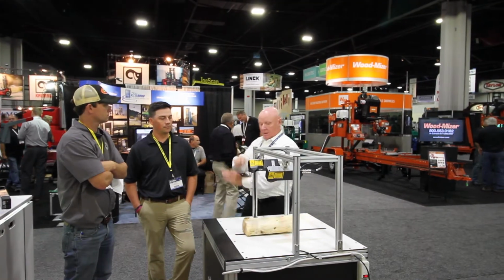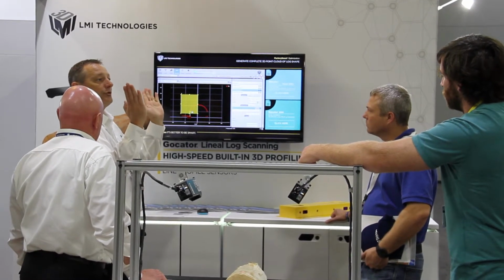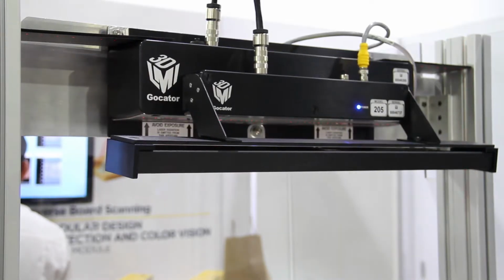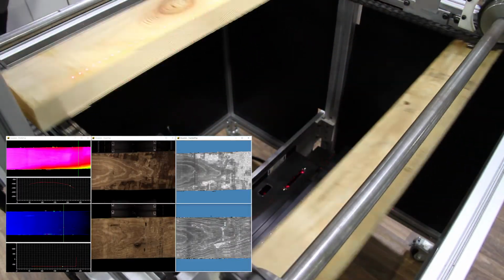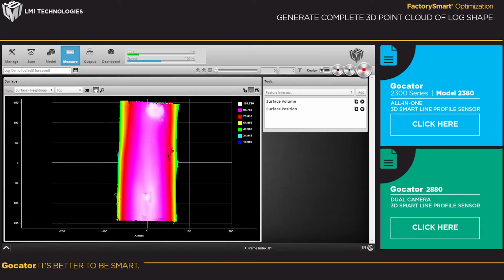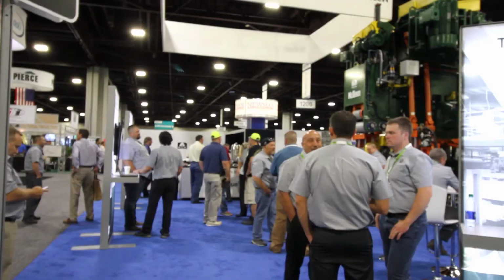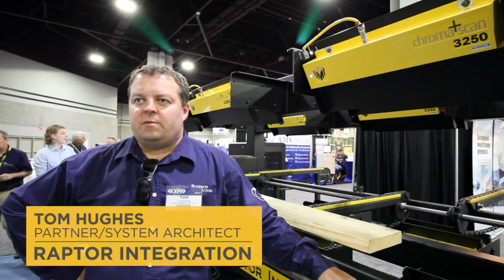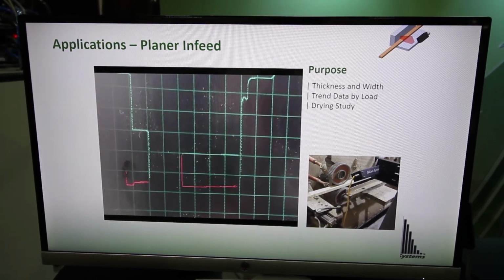Forest Products Machinery & Equipment Expo 2017 Recap | LMI Technologies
A recap of LMI's presence at the show introducing the Gocator 200 Series along with interviews from the Bid Group, Raptor Integration, and SiCam Systems.

"Every two years, an international audience gathers to experience the latest technological advances serving the forest products industries." - From the Southern Forest Products Association